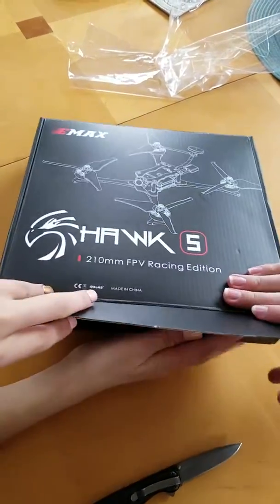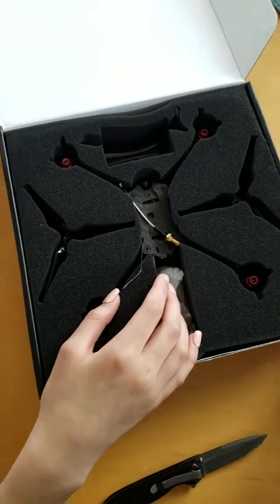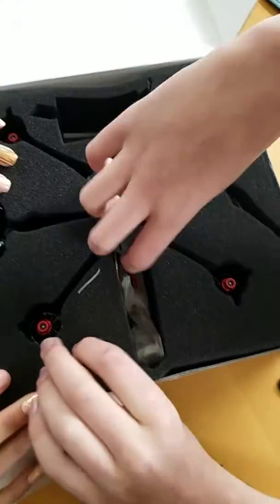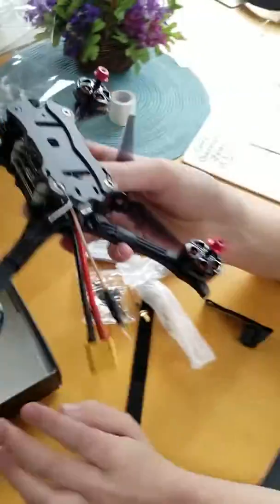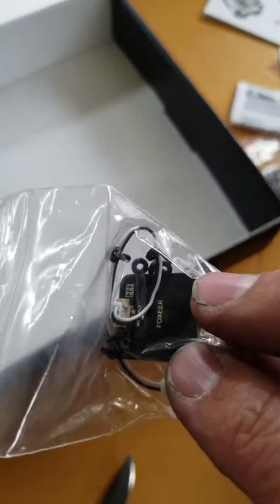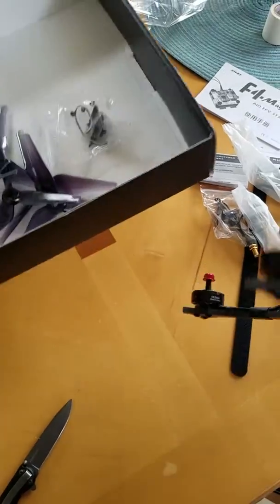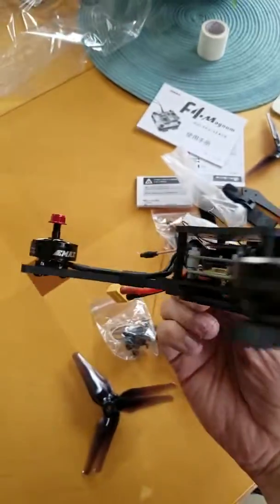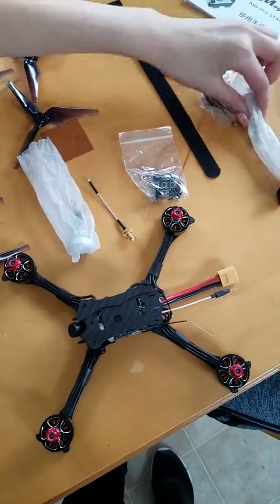Unboxing emax hawk 5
Brand new emax hawk 5 showed up today.